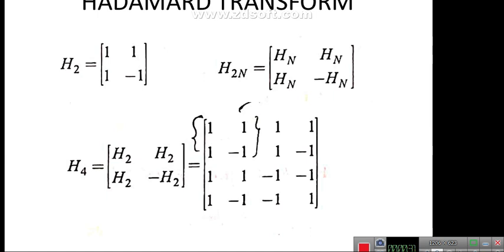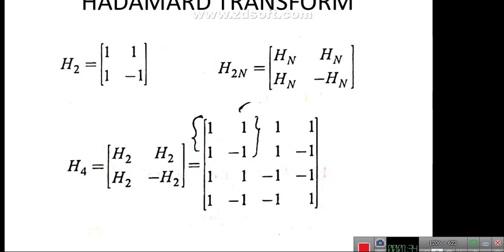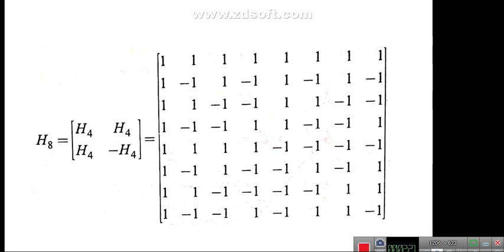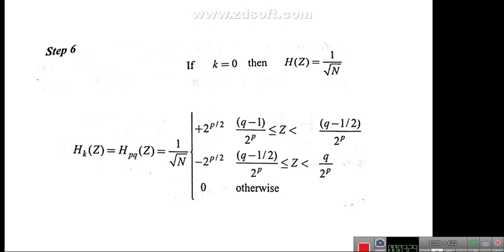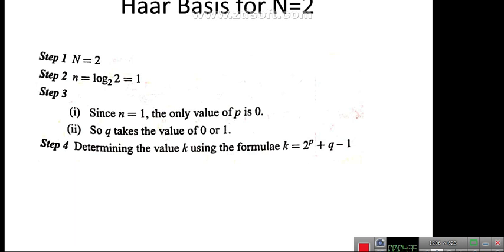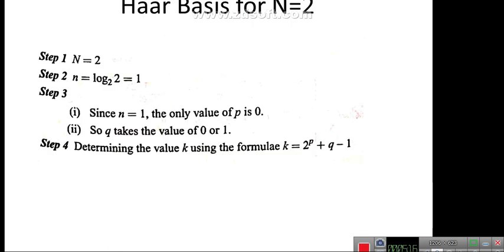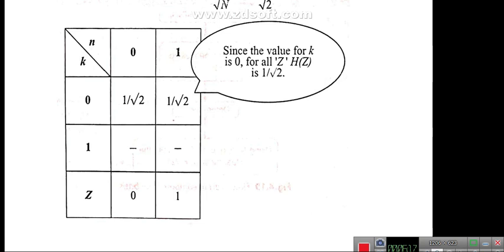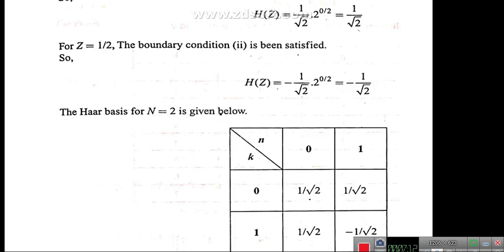IMAGE TRANSFORMS UNIT II